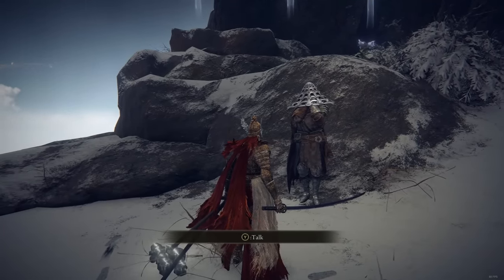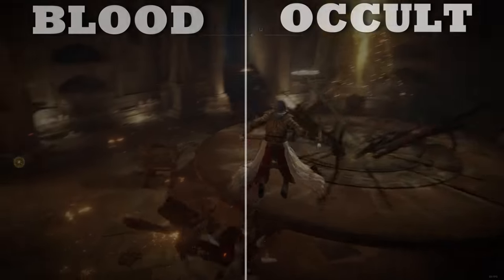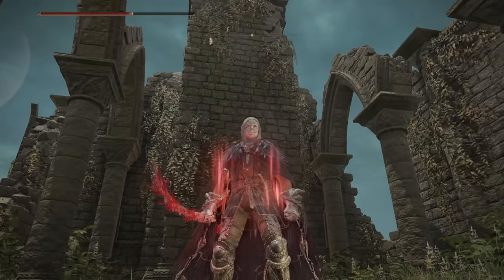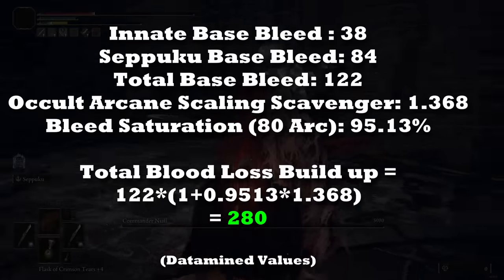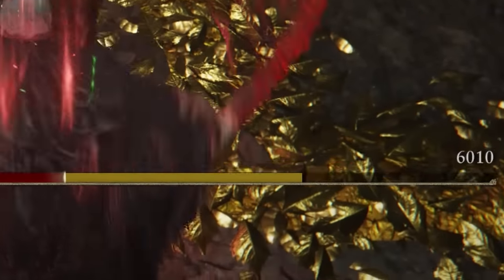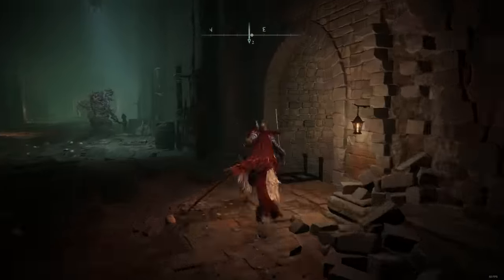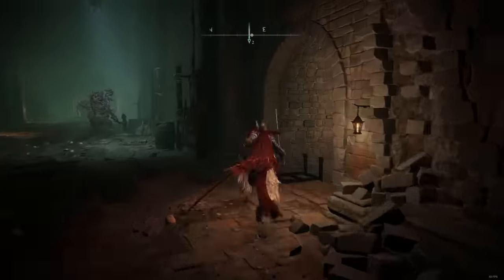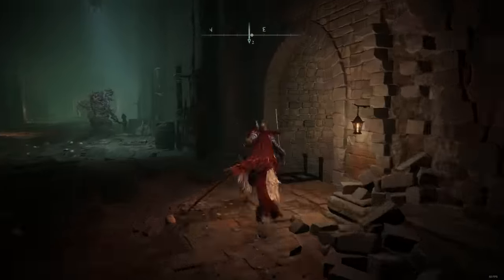The ACTUAL Most Powerful Bleed Build In Elden Ring | The Strongest Build In Elden Ring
What's actually the most OP Bleed build in Elden Ring? Today we will go over the strongest, most broken, most powerful, most OP Elden Ring Bleed build that has existed in the entire history of mankind and Elden Ring. I hope you're ready for the sheer amount of power this build has in Elden Ring. Bleed became very popular after it was fixed in a certain patch, but what's actually the best bleed setup in Elden Ring? That will be answered in this Elden Ring video and we compare every single bleed weapon in Elden Ring. We will go over weapons, ashes of war, seppuku, gear, talismans, flask, weapons, occult, blood, affinities, stats, buffs, tips and tricks and finally how to make the best Elden Ring bleed build. Enjoy!